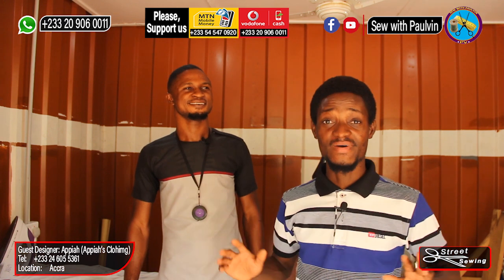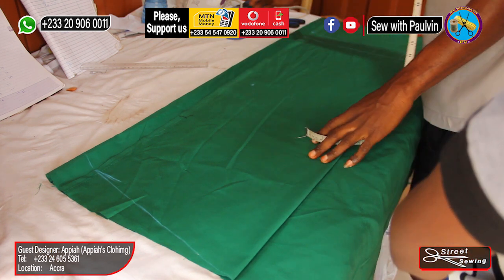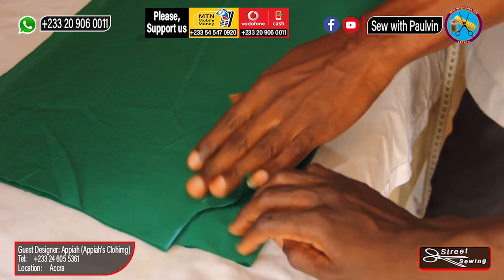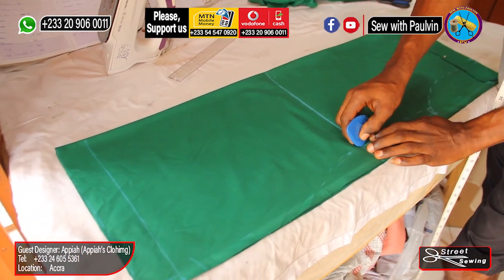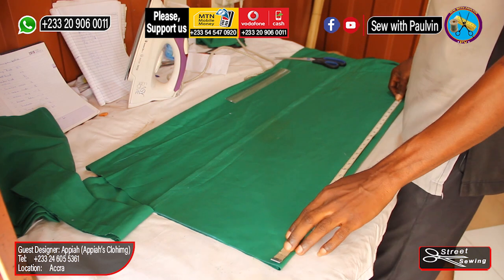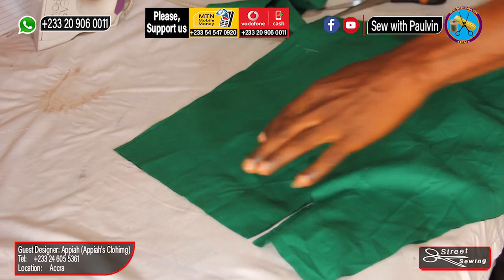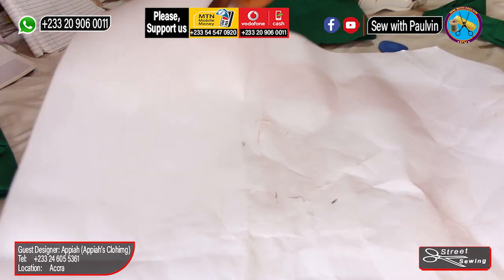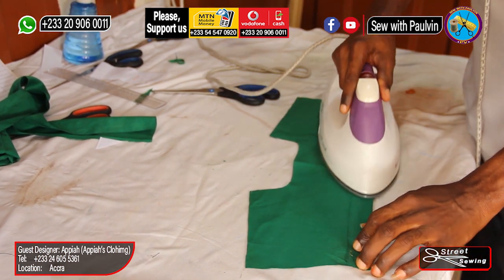Full shirt cutting with sleeves and cuff